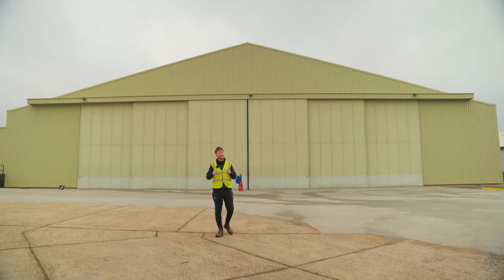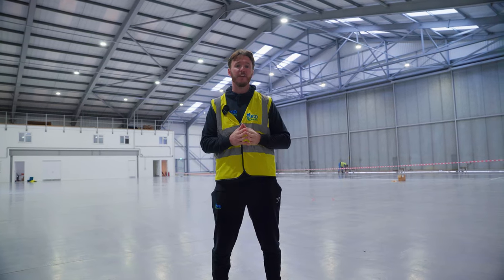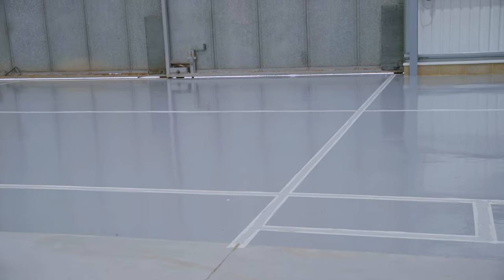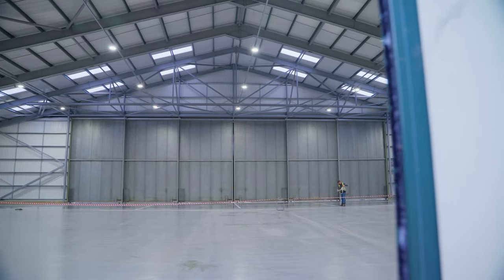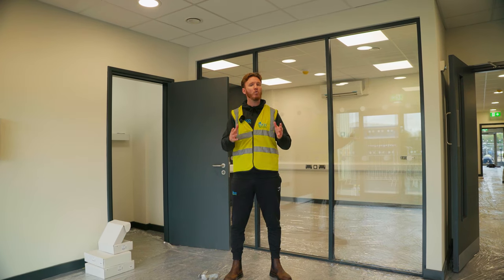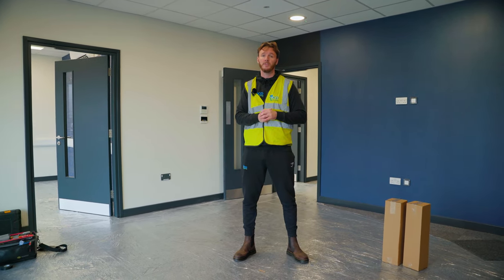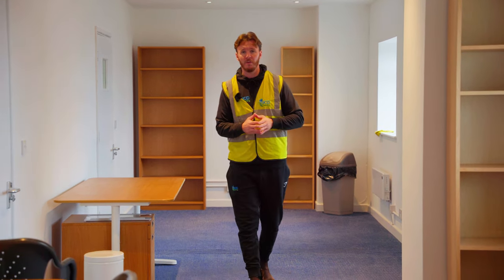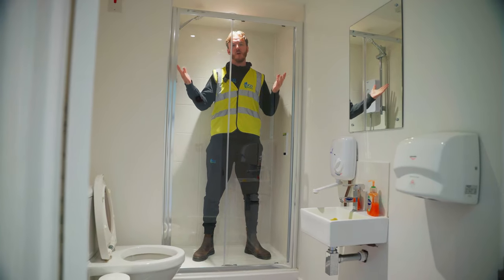How We Clean A PRIVATE JET Aircraft Hangar! | The Clean Sweep #030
We get to see some awesome places in the cleaning industry and this is definately one of them!
Having worked with this client before on another of their aircraft hangers we we're finally given permission to take you guys inside and show you the work we will carry out to this site throughout the next couple of weeks.
Team JCD

00:00 - Intro
00:39 - Main Aircraft Hangar
01:27 - The NEW Offices
02:39 - Existing Offices
03:50 - Outro

content.
We're professional, commercial cleaners at heart, but want to share our knowledge and experience
through our new channel, so if there are any videos you'd like us to film in the future please let us
know and we'll add it to our list.